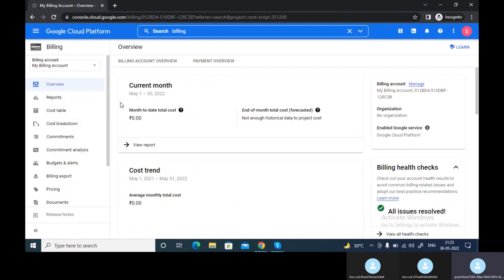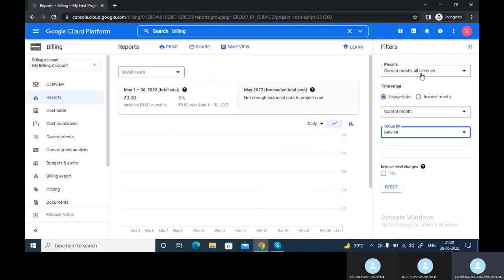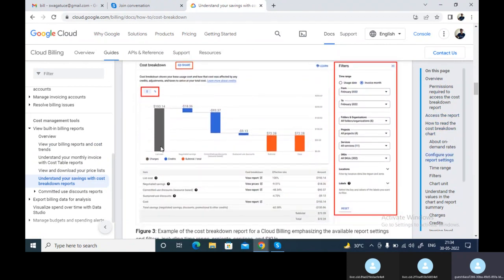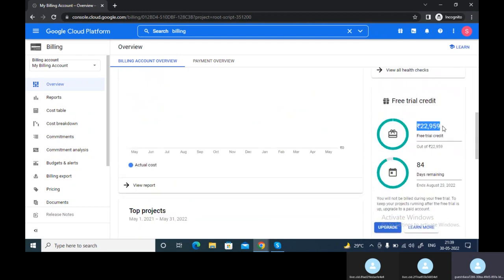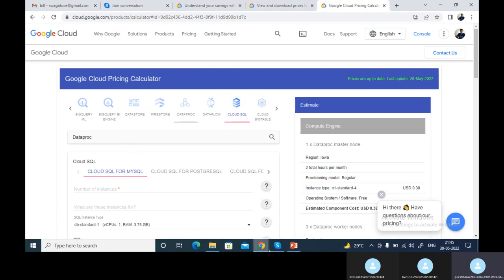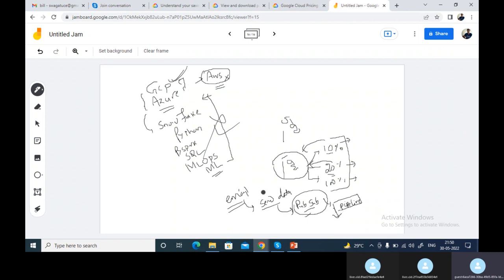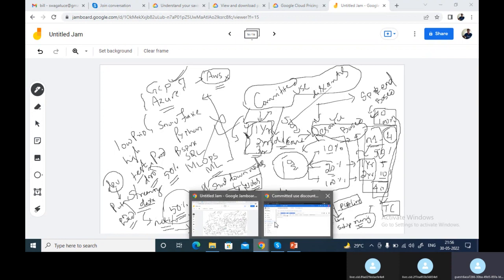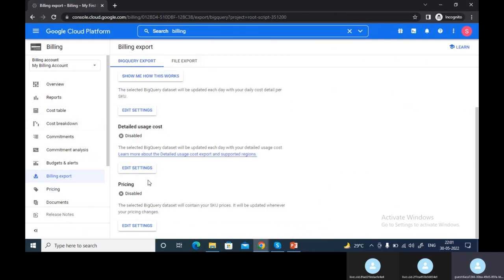GCP DATA ENGINEER : UNDERSTAND GCP BILLING CONCEPTS